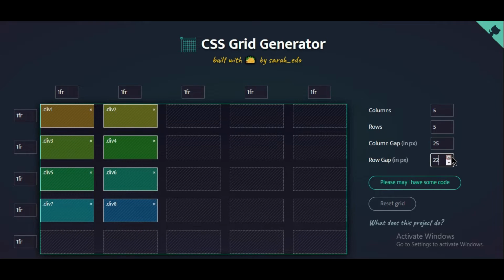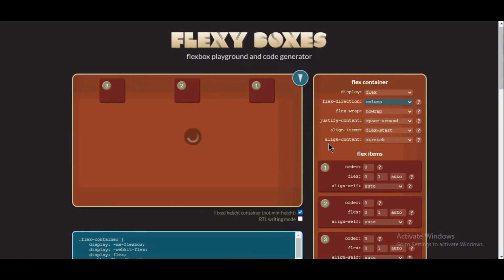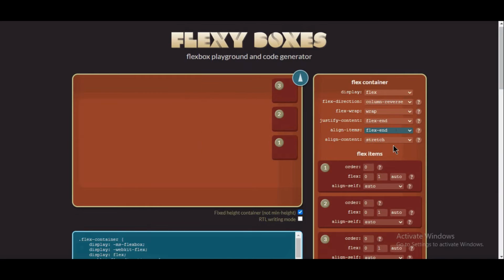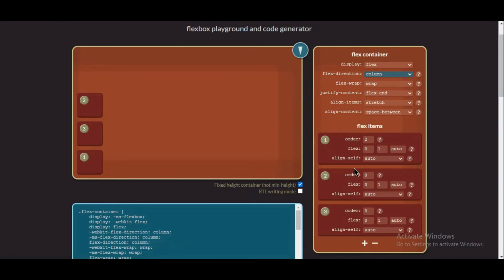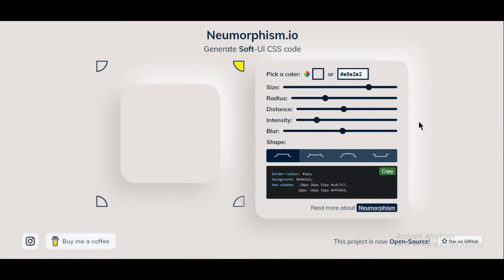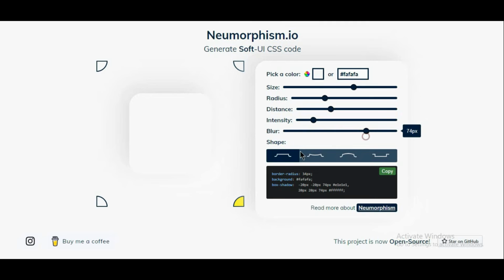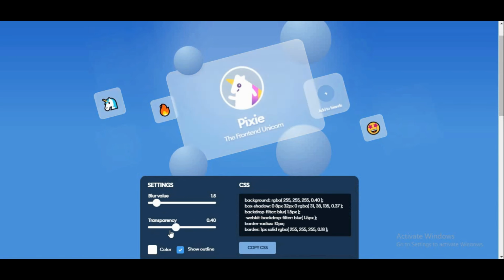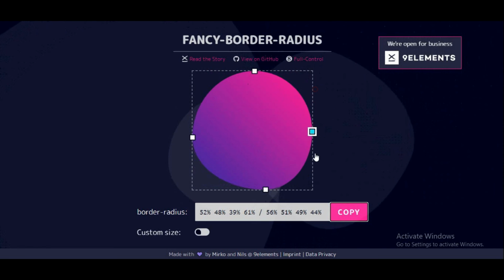5 Amazing CSS Generators For Web Developers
In today's video, we'll talk about "5 Amazing CSS Generators For Web Developers"

Checkout All Websites Here

 Time Stamp :

0:00 : Intro
0:08 : 5 Amazing CSS Generators
0:24 : 1st ( CSS Grid Generator )
2:05 : 2nd ( CSS Flexbox Generator )
6:06 : 3rd ( Neumorphism Generator )
8:10 : 4th ( Glassmorphism Generator )
9:20 : 5th ( Fancy Border Radius )
10:15 : Outro

|| THANKYOU ||   :)